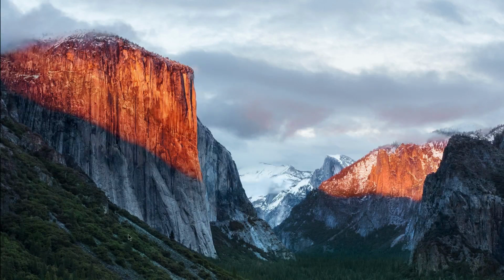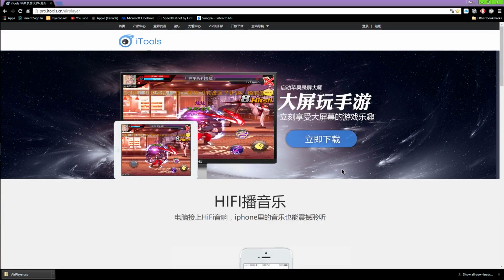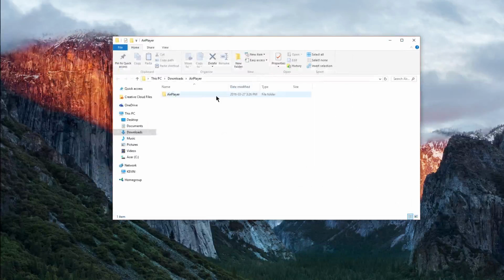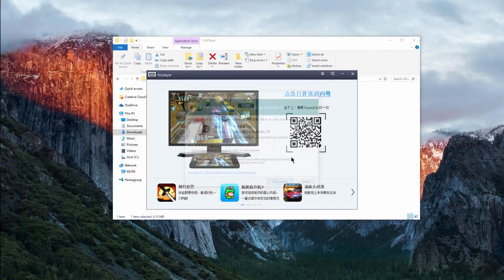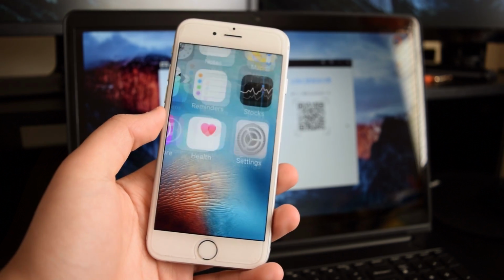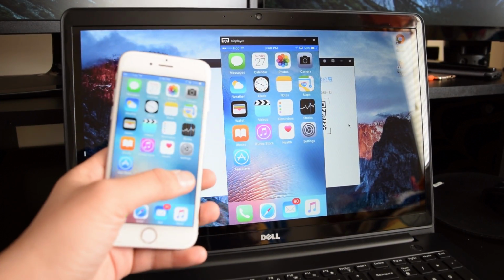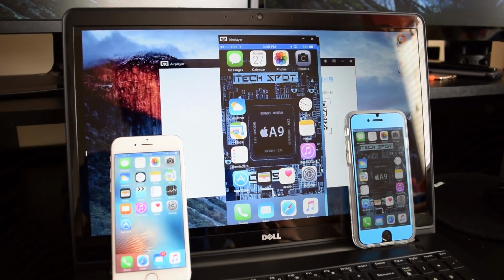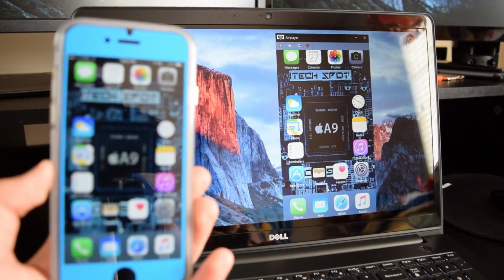How to Airplay Your iDevice to Your Windows 10 PC For FREE!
**Before installing iTools, you must have iTunes install on your PC.**